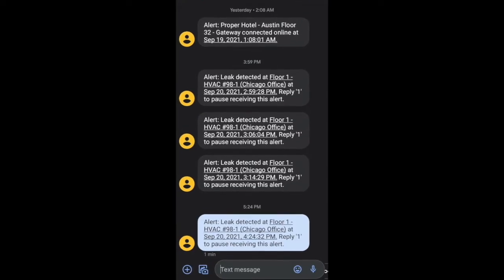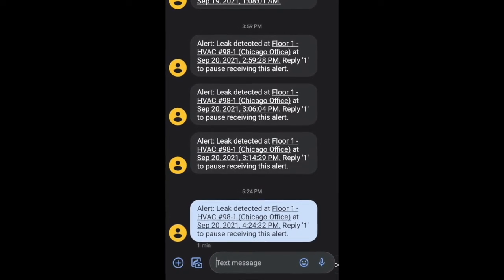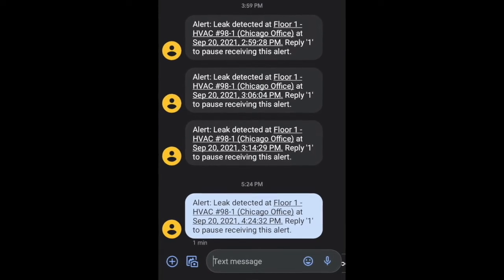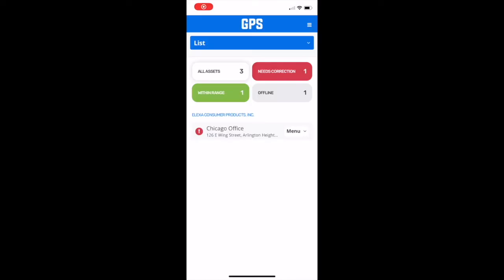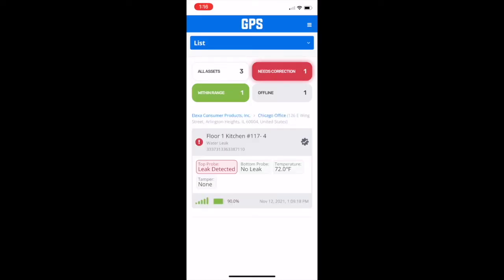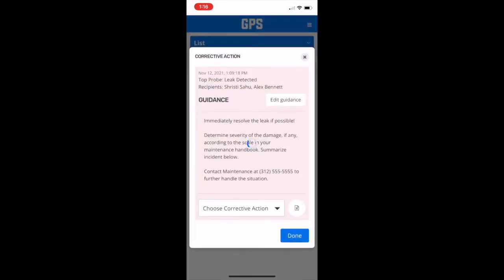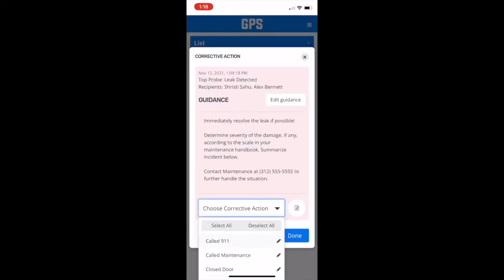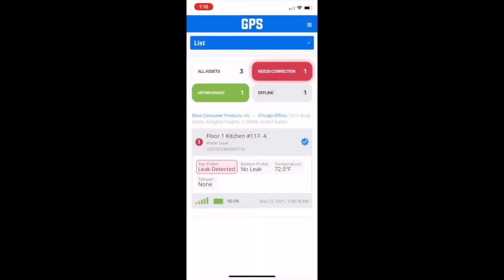GPS Tutorial: Taking Action on a Notification (Mobile)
When an alert is triggered, the assigned property contact will receive an email and text notification including the time of occurrence and device name. A “corrective action” must then be performed to resolve the alert. To do so, browse to the associated device on the GPS Dashboard and click the “corrective action” button. Follow the instructions provided under “Guidance” and choose an action, then click “Done”.